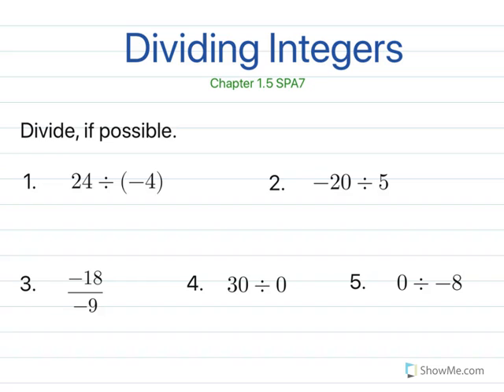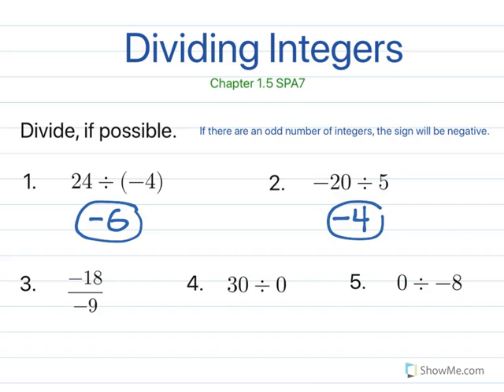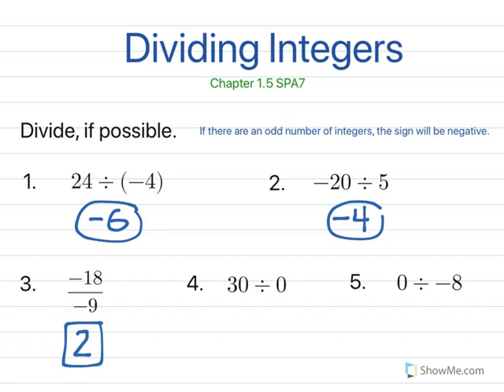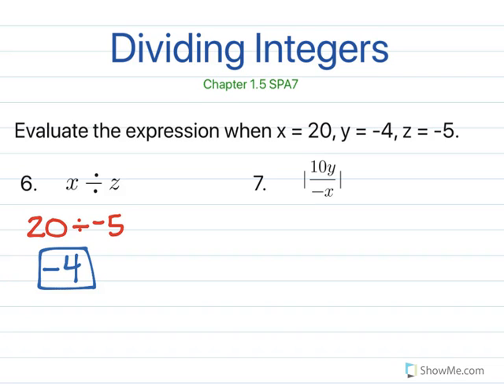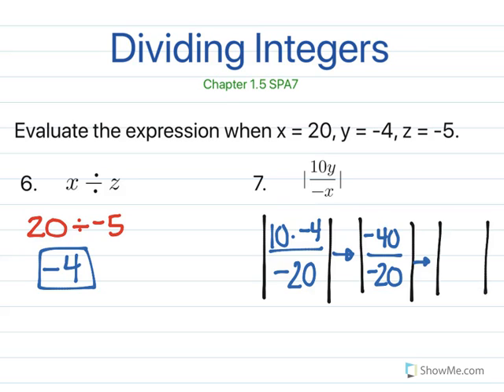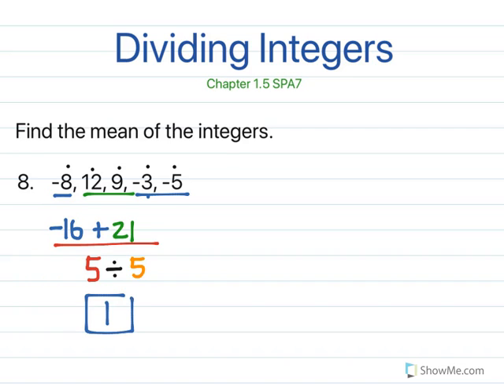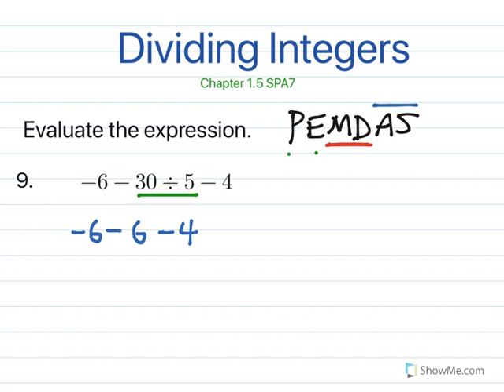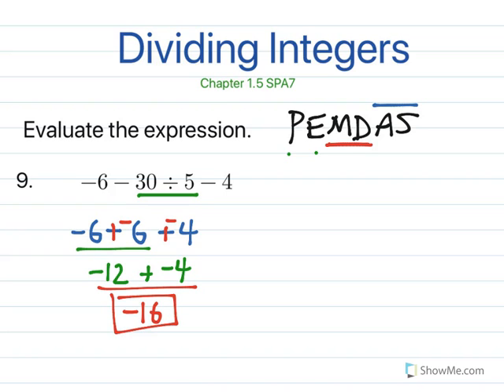Dividing Integers SPA7